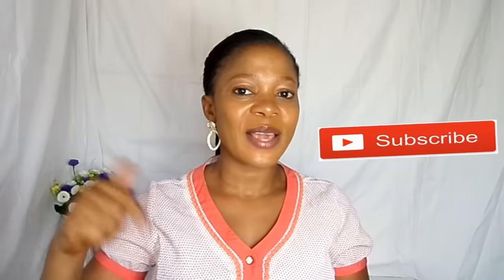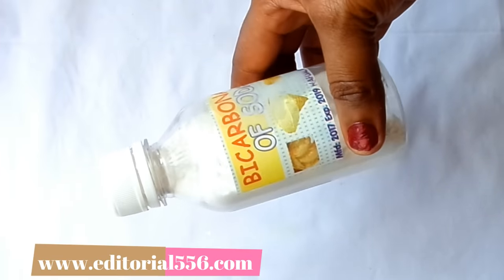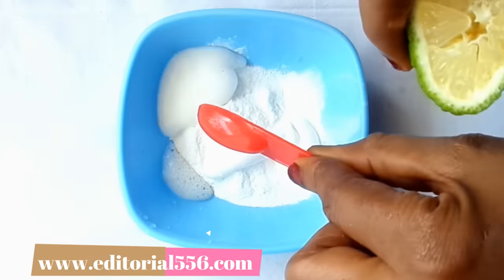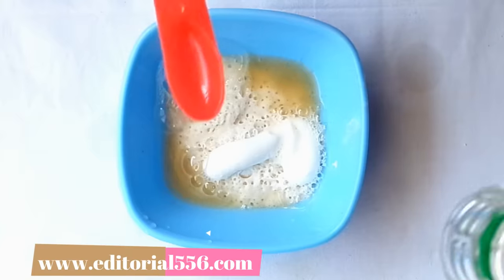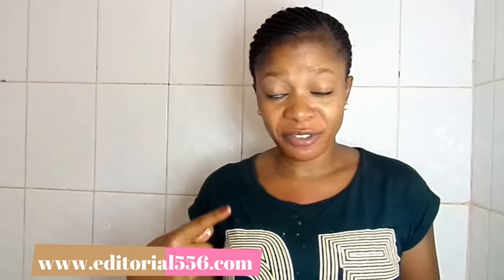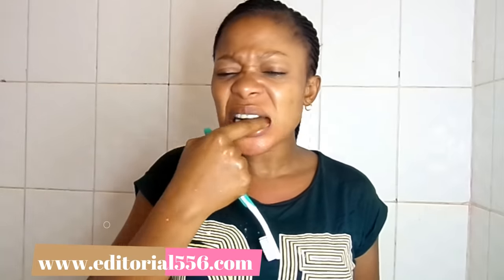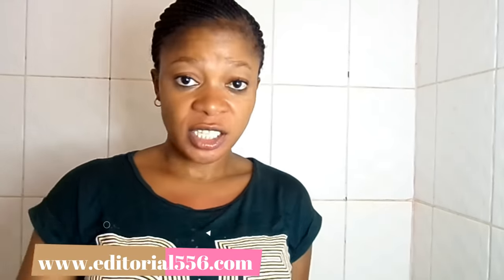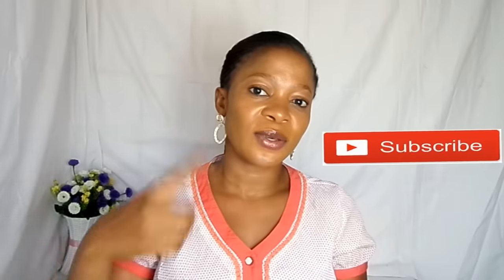This Not A Joke Remove Dental Plaque In 2 Minutes Without Going To The Dentist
Hey guys, you are welcome back to my channel. in today's video i wan to show you how to remove dental plaque using this treatment. if you find this video helpful please hit the like button SUBSCRIBE to my channel and please share the video.